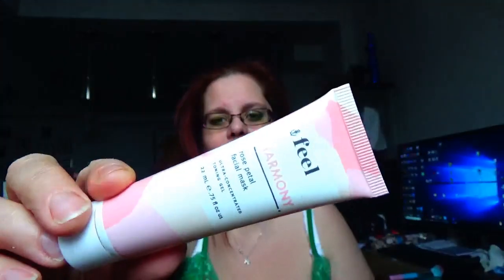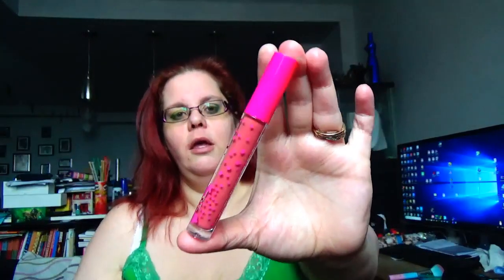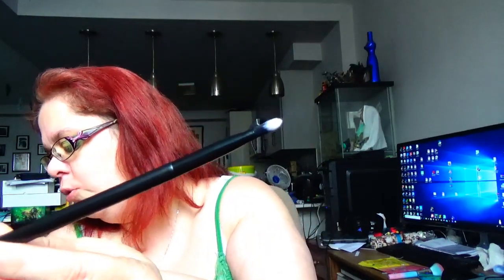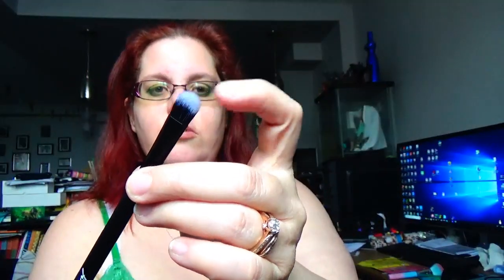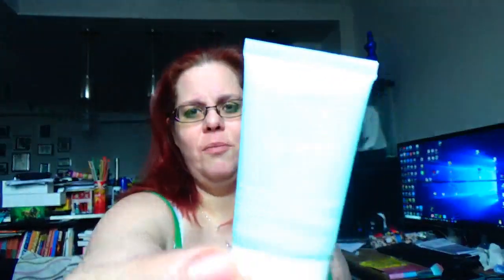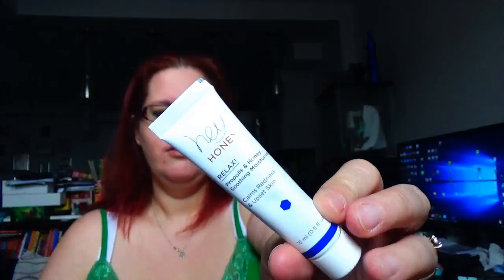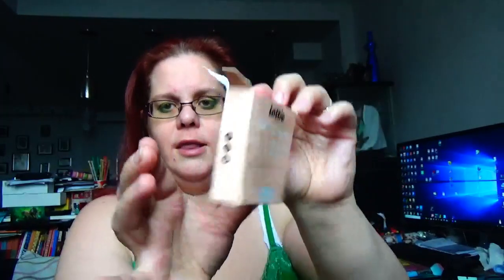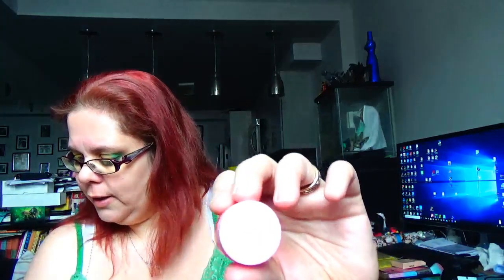Ipsy March 2020!!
My links
If your interested in ipsy